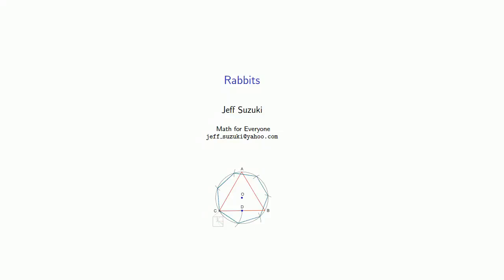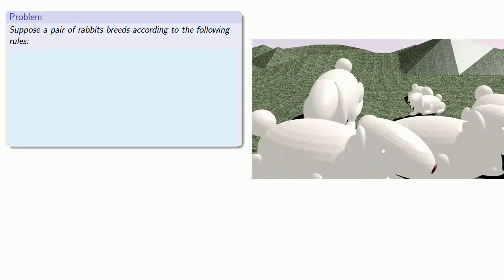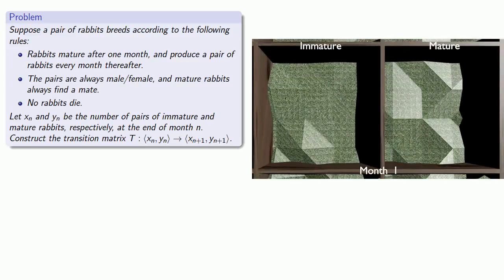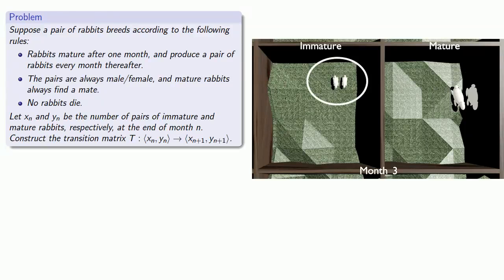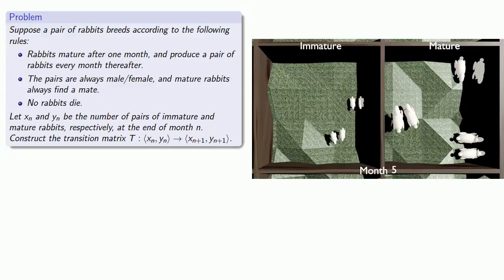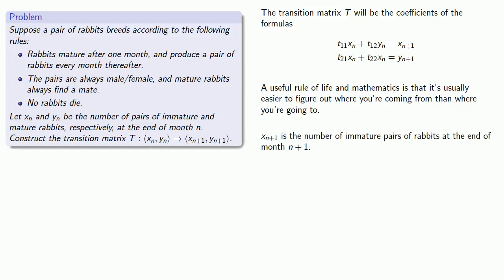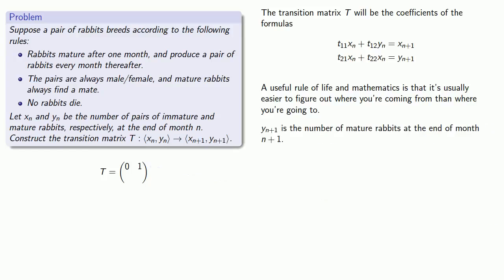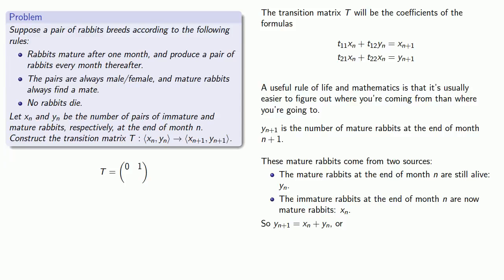#864 Solution Fibonacci's Rabbits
Fibonacci first described his 'famous' number sequence as the solution to a math problem: If a pair of rabbits are put together under certain conditions (“NO Rabbits may leave the field”), how many will there be in one year?